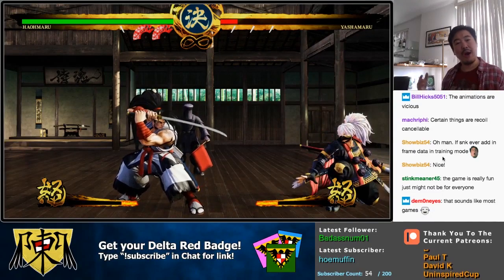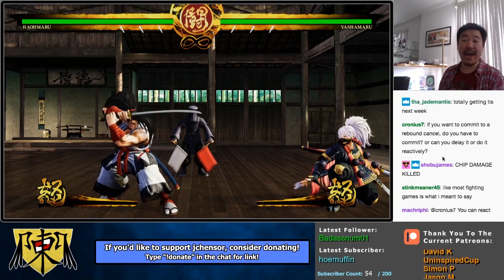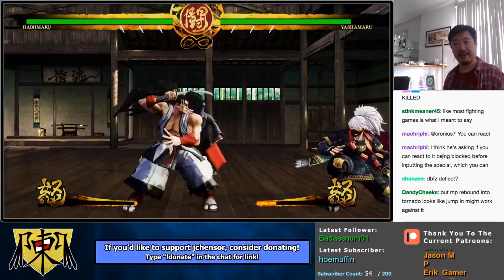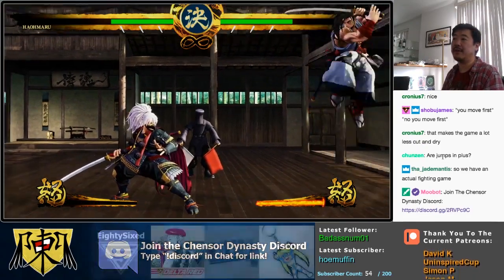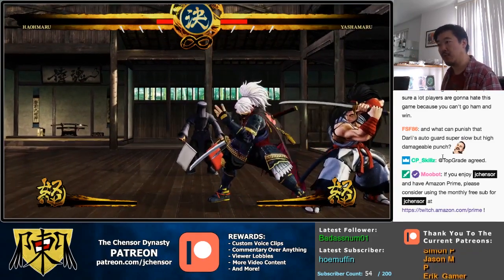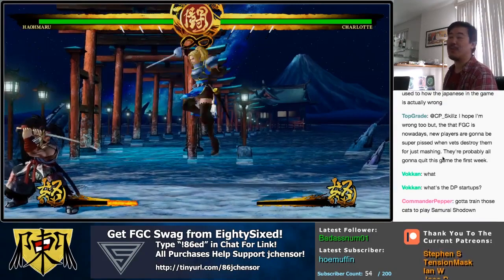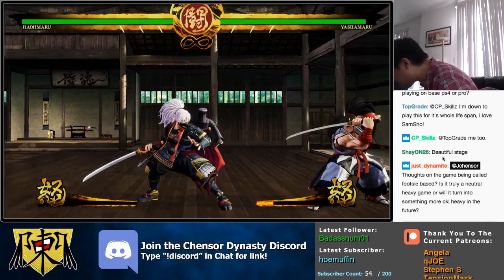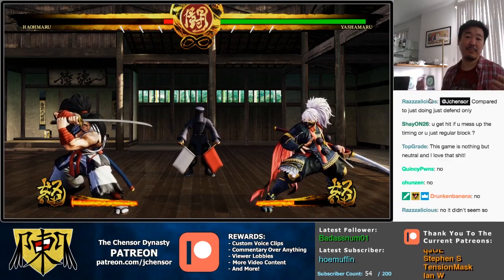Samurai Shodown System Mechanics 3: Rebound Canceling, Just Defend, Stance Break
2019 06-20: James has an early review copy of Samurai Shodown and spends a day going over all of the System Mechanics of the game one by one in this tutorial to give you a head start on how the game works!

== TIME STAMPS ==
0:00 - Rebound Canceling
6:19 - Most Everything Is Punishable
11:53 - Just Defending
15:38 - No Absolute Guard
19:28 - Just Defending Continued
20:08 - Stance Break

Plug for OlafRedland, thanks to him for a lot of information: twitter